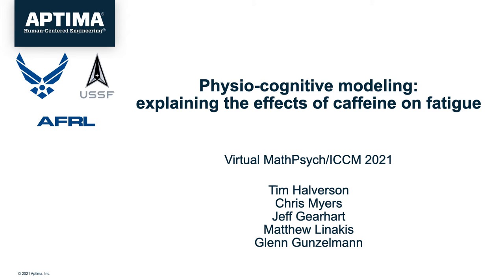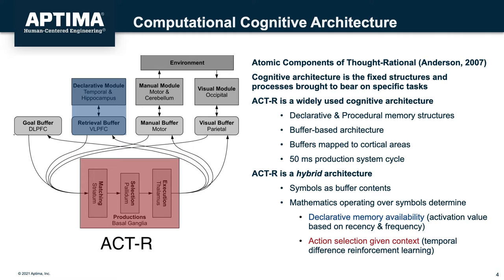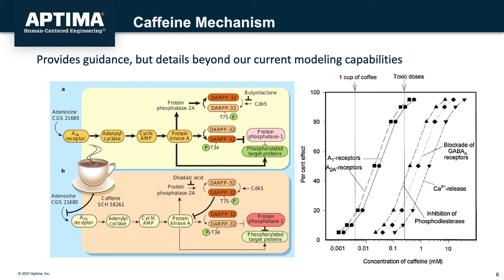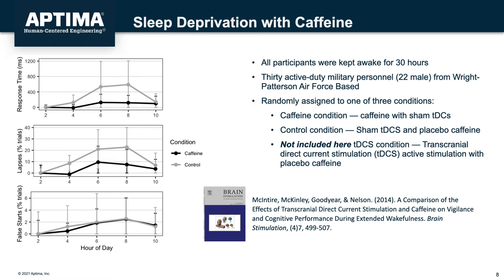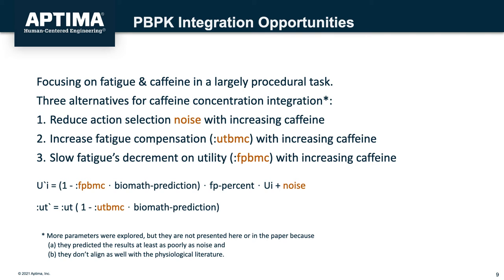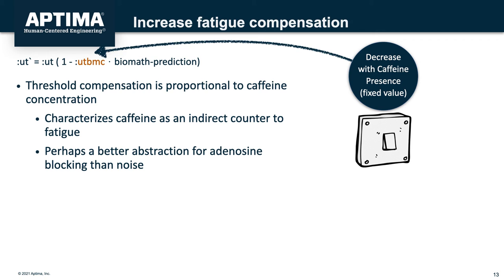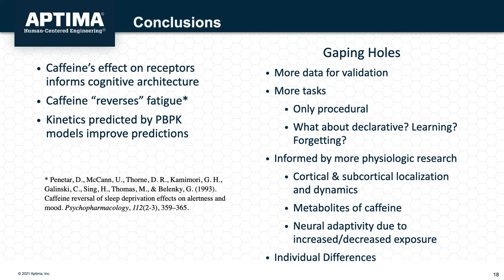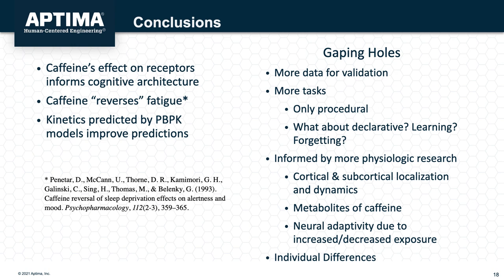ICCM 2021 presentation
For presentation at the 2021 virtual conference of MathPsych and ICCM.